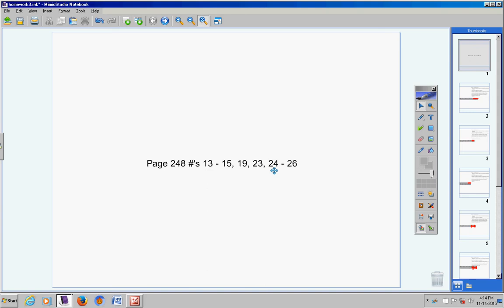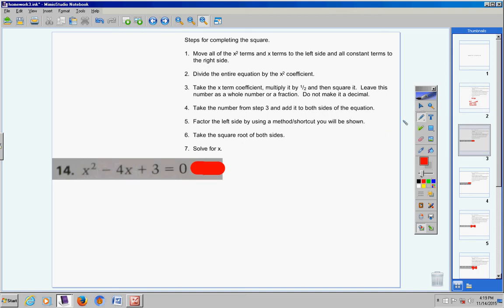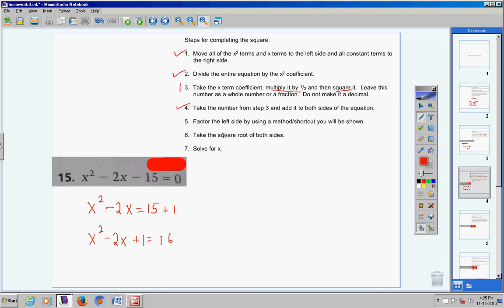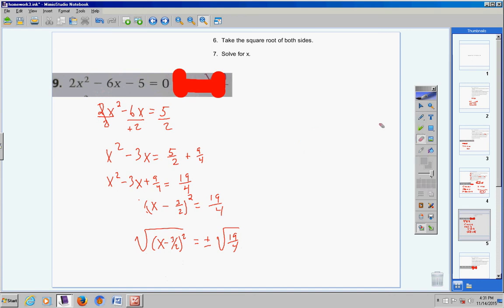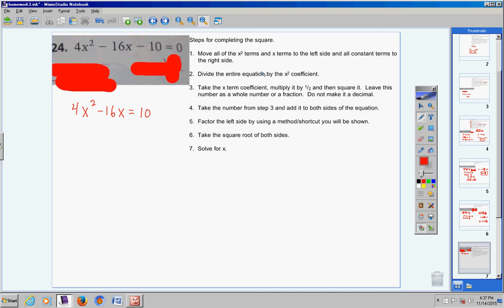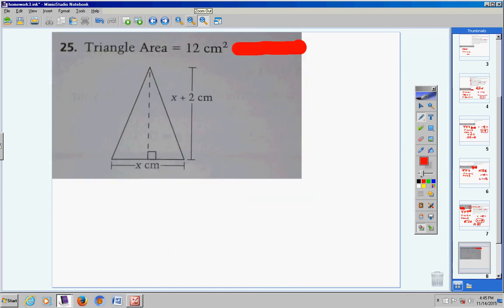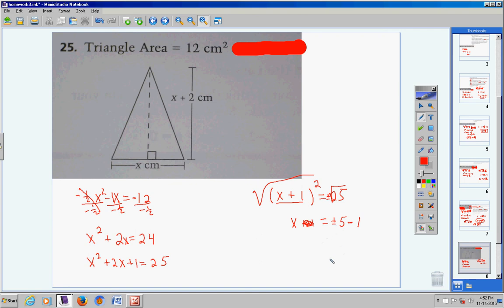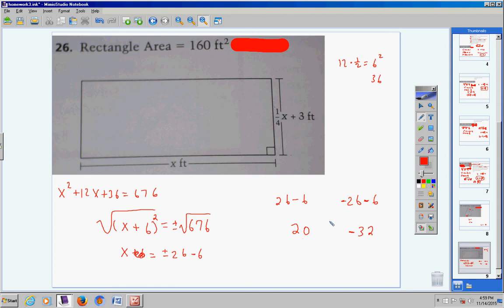Algebra 2 Lesson 5.3 Homework